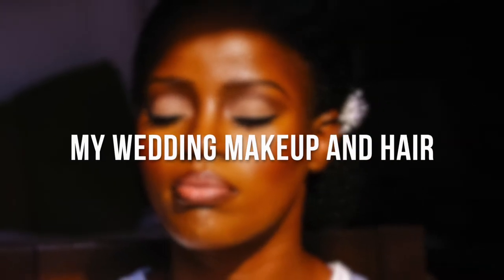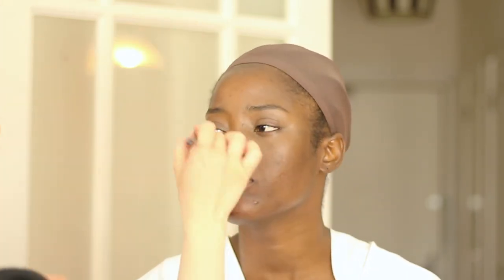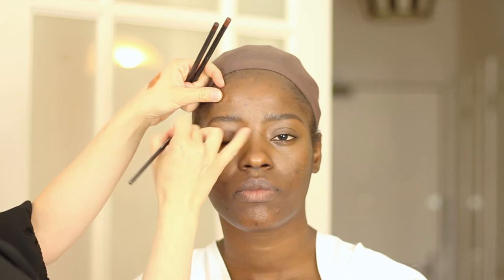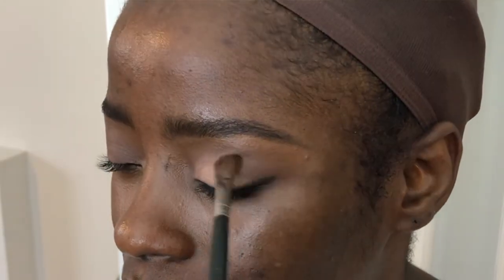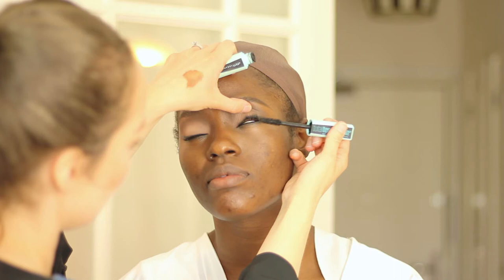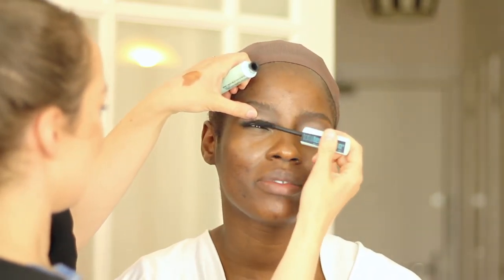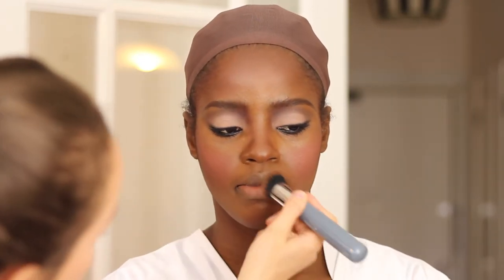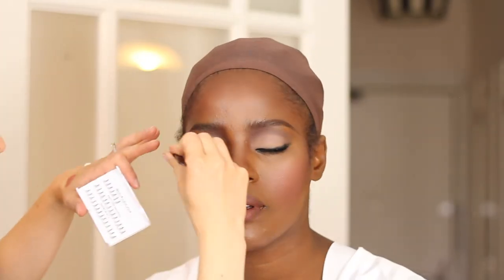MY WEDDING MAKEUP AND HAIR | WEDDING SERIES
On the 10th of March in the sunny city of Dubai, I had an intimate beach wedding and our friend Sylvie gifted me free makeup for the big day.

In this video, Sylvie breaks down her process step by step and we have loads of banter along the way.

I also recreated my wedding hair using a full coils lace wig from hergivenhair.

This is the first video from the bridal series.